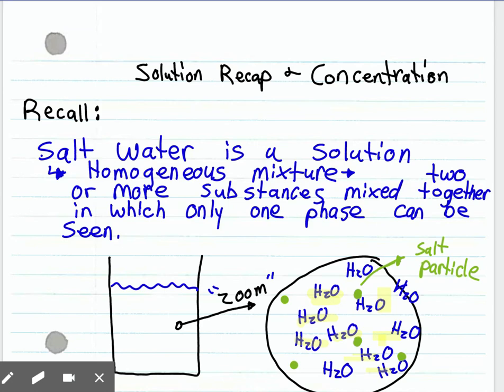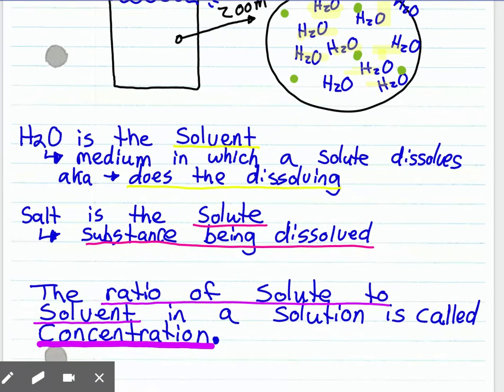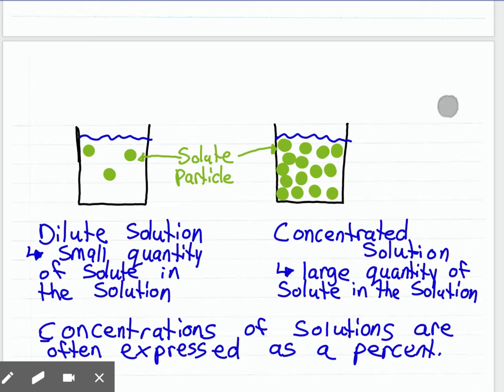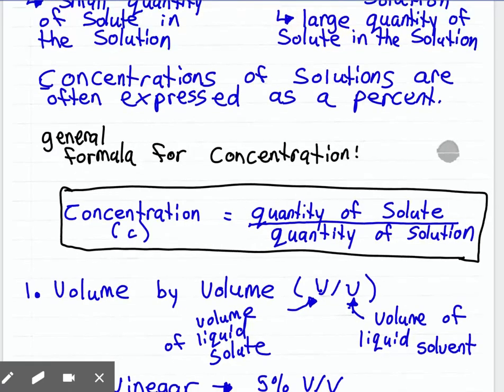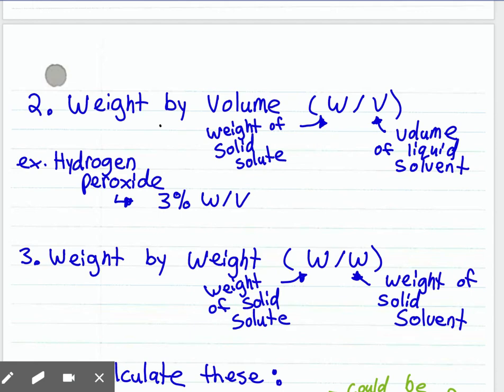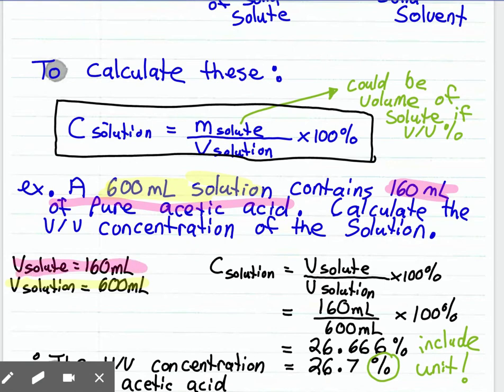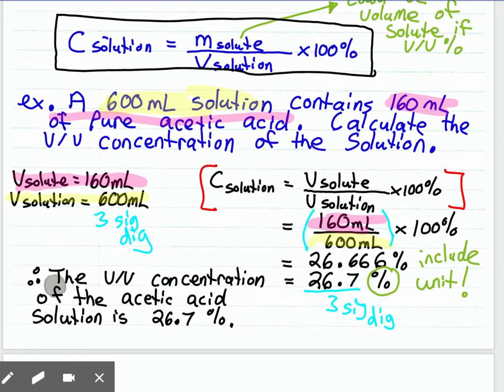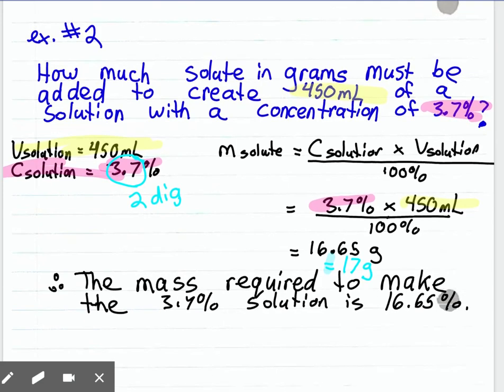Solutions & Concentration Calculations